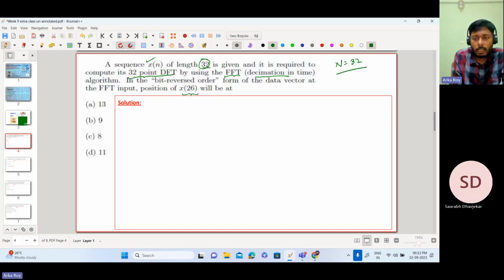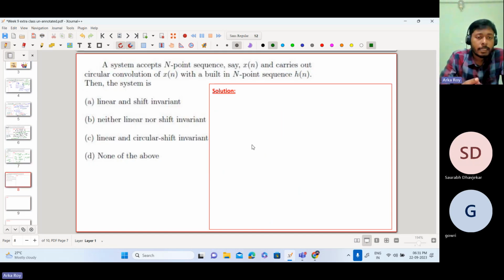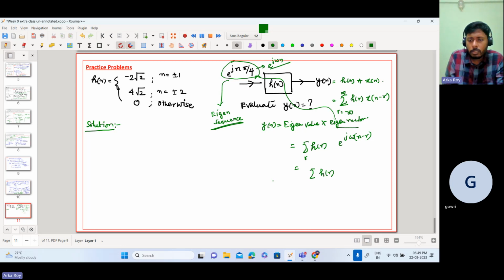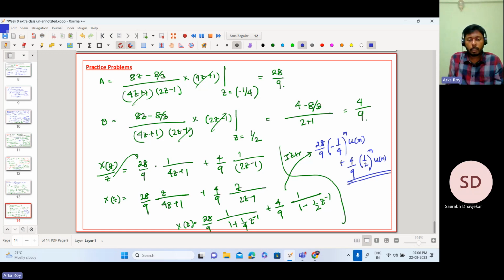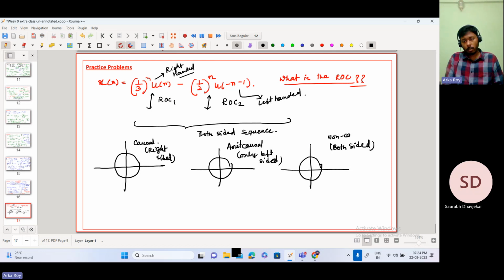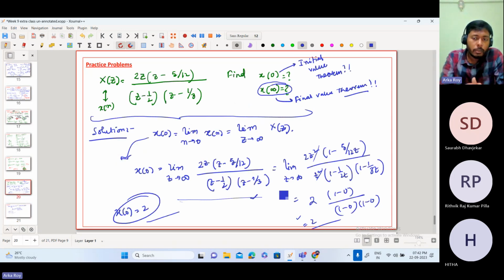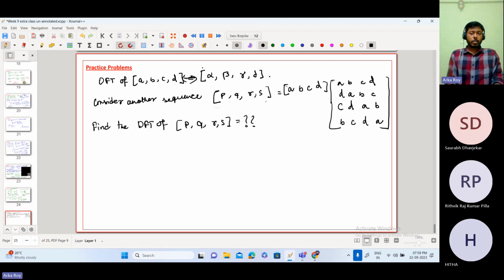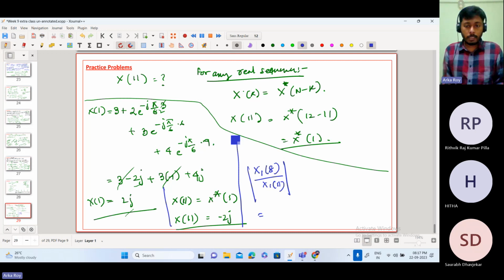Week 9| Quiz 8 solution | Live Session | Discrete time signal processing (noc23_ee132)| Arka Roy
This video is a recorded live session containing the quiz solutions of week 8 as well as some questions related to all the contents covered in discrete time signal processing (noc23_ee132). I hope you will find it helpful in solving the final exam quiz.

Arka Roy,
Indian Institute of Technology Patna
NPTEL PMRF TA, (NOC23_EE132)